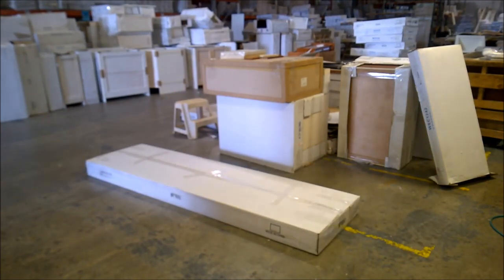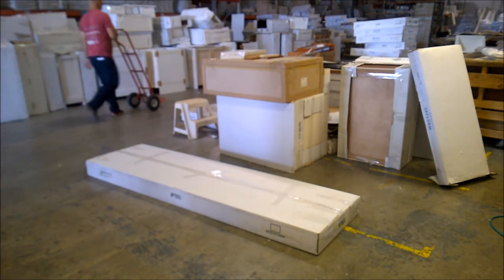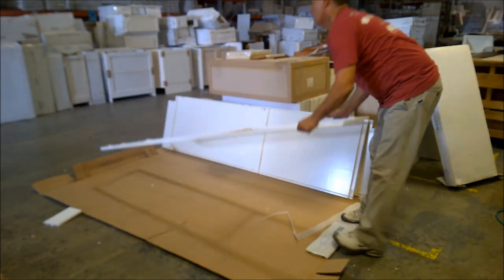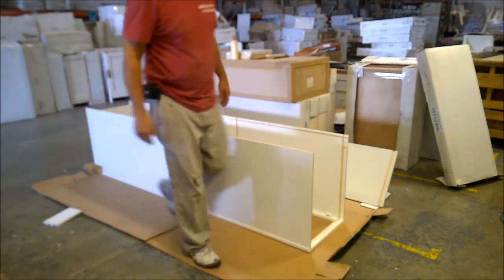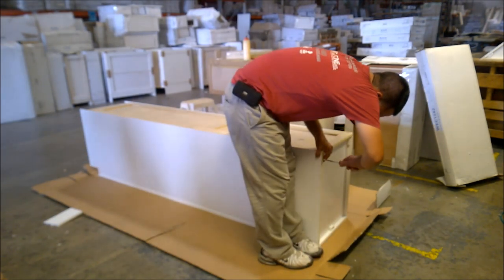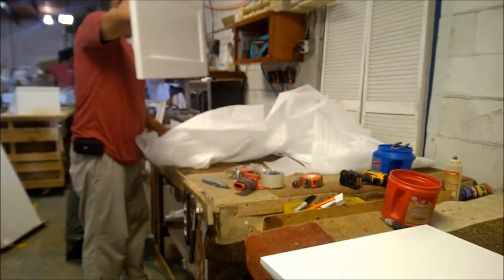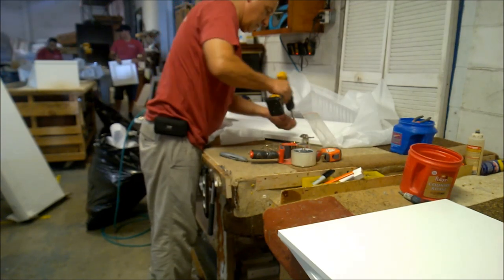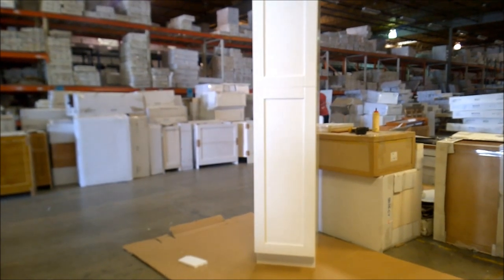How to Assemble Tall Pantry Cabinet